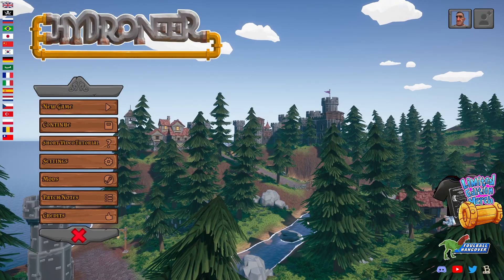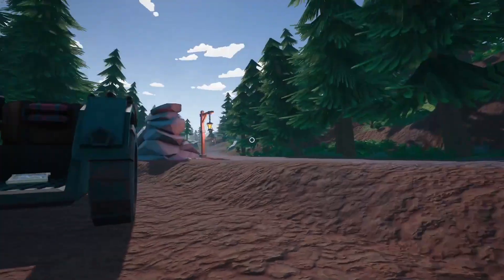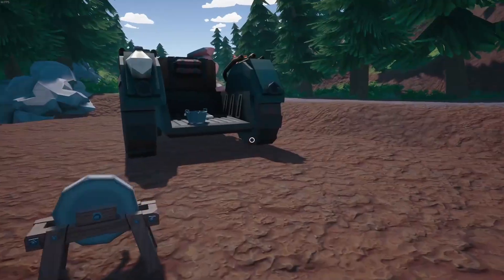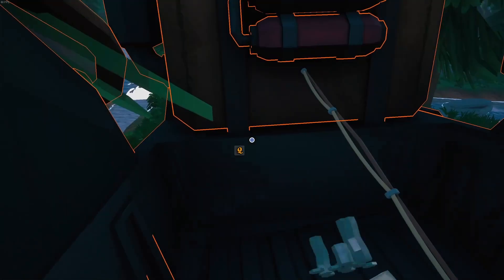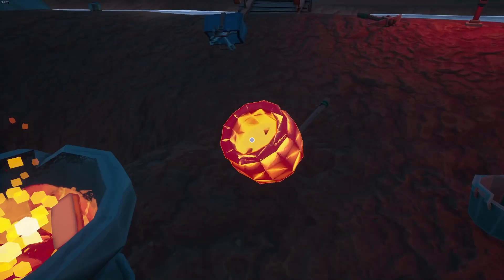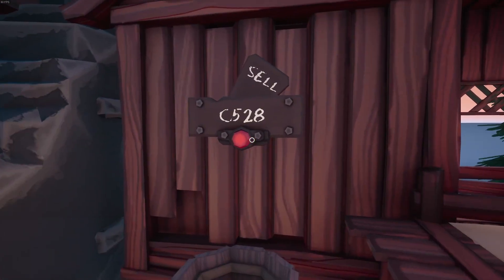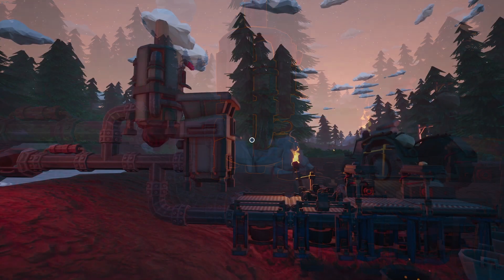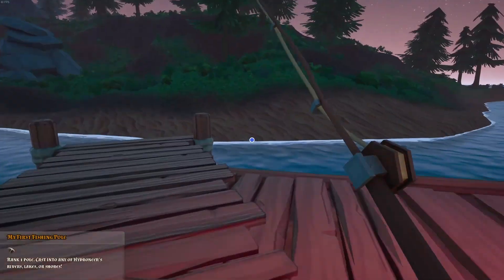Hydroneers EP2: A little fishing trip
After a little break due to heatwaves and IRL, we are back at it again with Hydroneers.

We continue with automation and try a spot of fishing with a bit of stock market trading.

A Hydroneers Let's play series of edited gameplay. If you have any hints please post them as they will help massively.